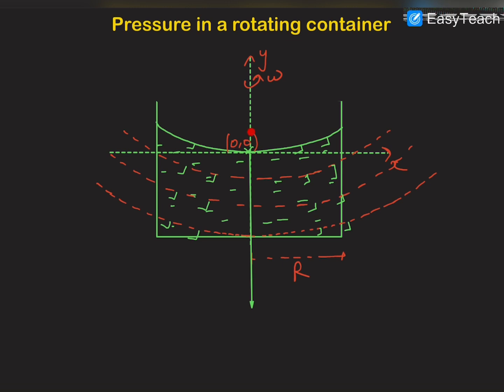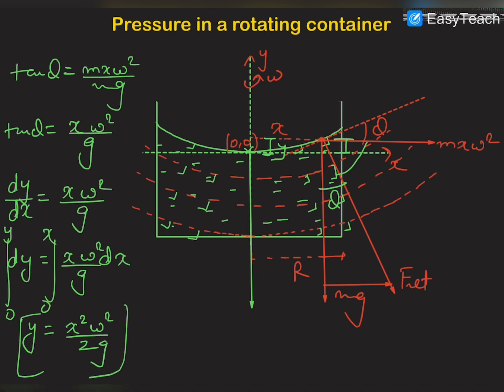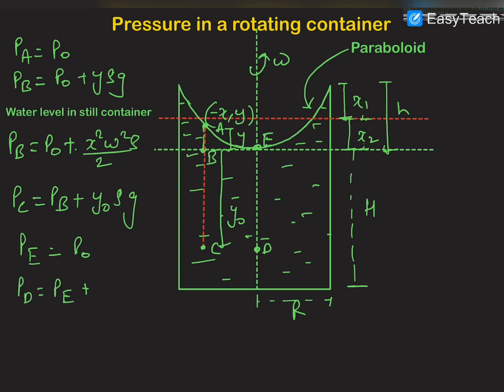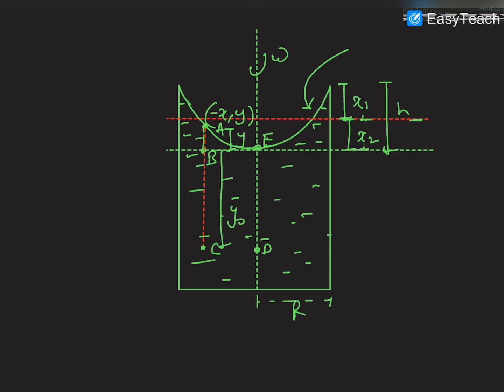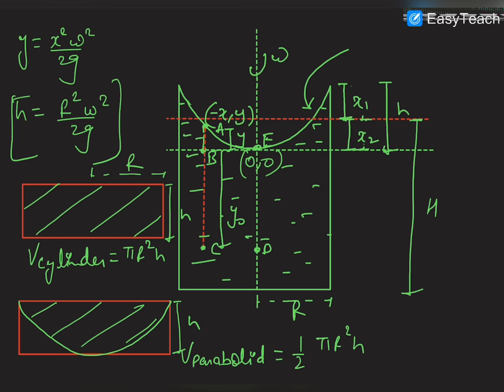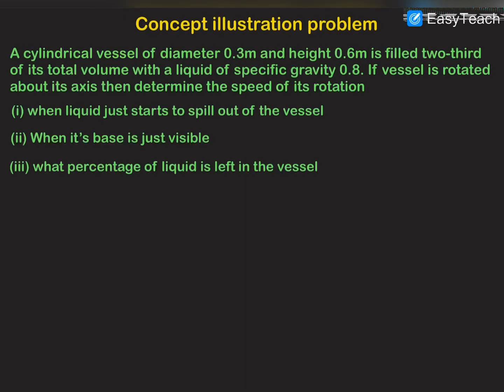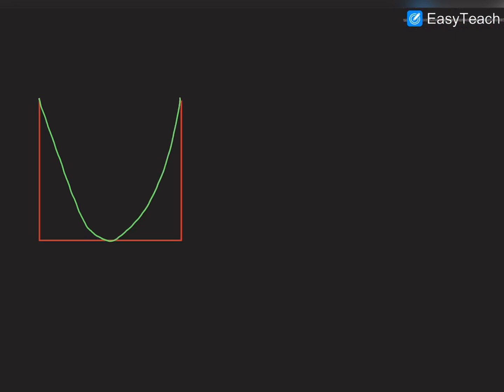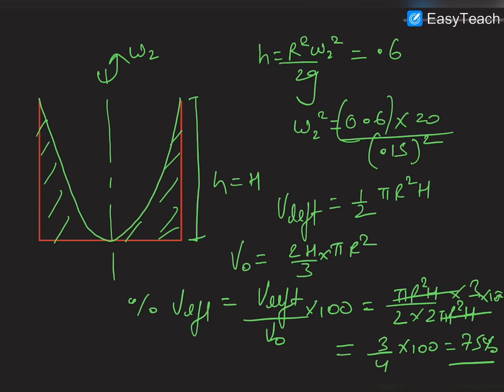Rotating liquid in a cylindrical container | Paraboloid surface | Lecture 11 | English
This video, Lecture 11, explores the concept of a rotating liquid in a cylindrical container and its resulting paraboloid surface. The lecture delves into the physics behind this phenomenon, explaining how the rotation of the liquid affects its surface shape. The paraboloid surface that forms is a result of the balance between the centrifugal force and the force of gravity acting on the liquid. This topic is crucial in understanding various fluid dynamics principles and has applications in engineering and physics. By watching this video, viewers can gain a deeper understanding of the subject matter and how it applies to real-world scenarios. The video is presented in English, making it accessible to a wide range of audiences. The concepts are explained in a clear and concise manner, making it easier for students and enthusiasts to grasp the material. The rotating liquid in a cylindrical container is a classic experiment that demonstrates the paraboloid surface formation, and this video provides a comprehensive explanation of the underlying physics.